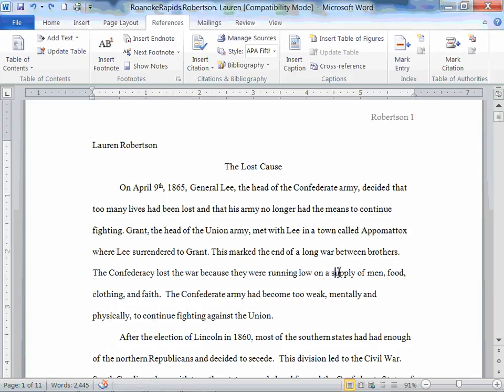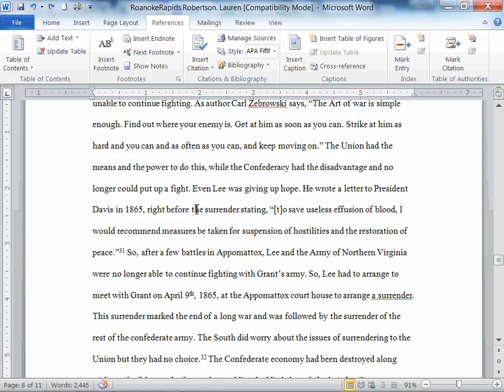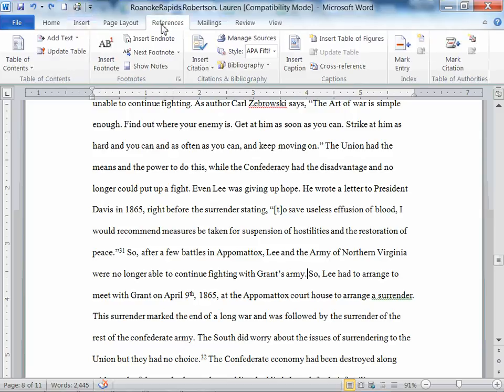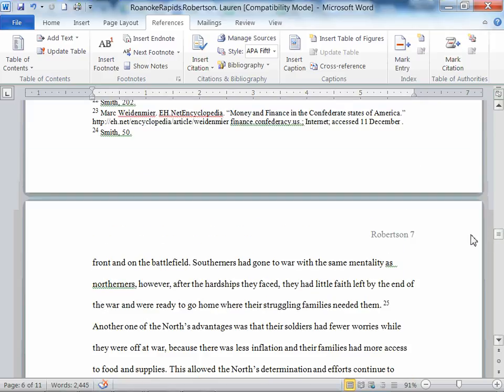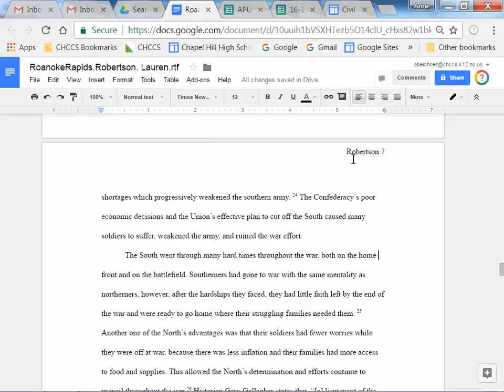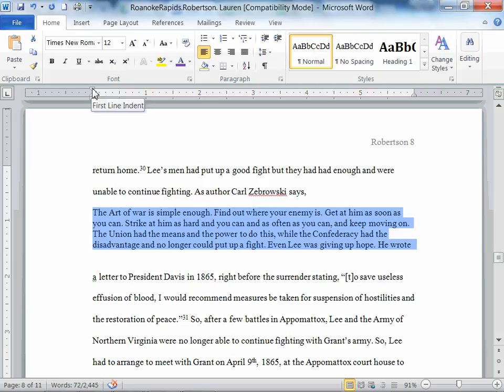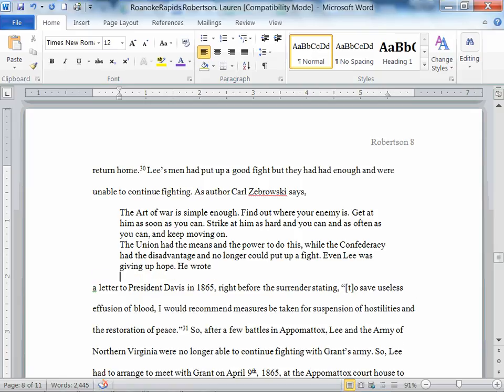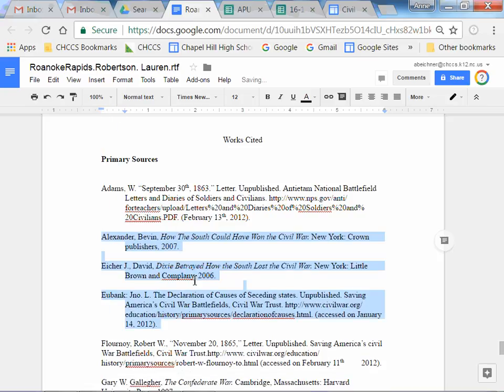HowToFootnotesHeadersIndents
Instructional video in Word and Google Docs on on how to make footnotes, how to create a header, and how to indent (for long quotes, and hanging indents for Works Cited).

Footnotes - 0:47
Header - 5:12
Indents - 7:50